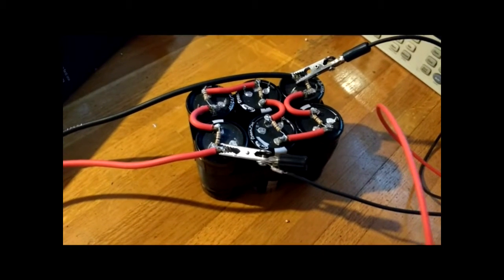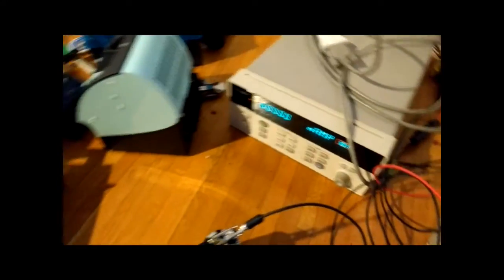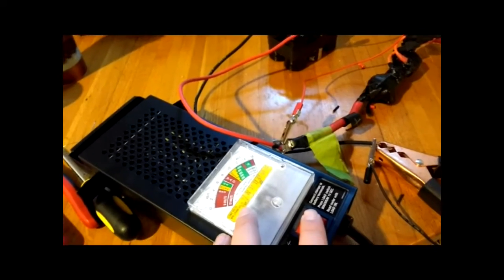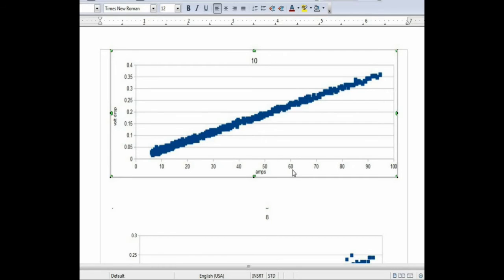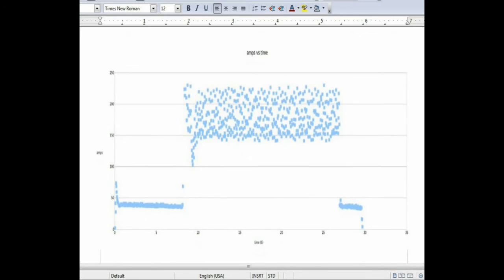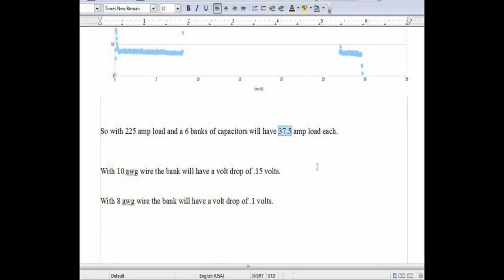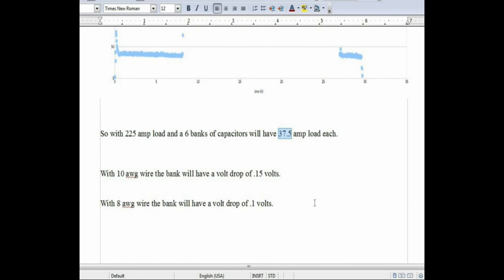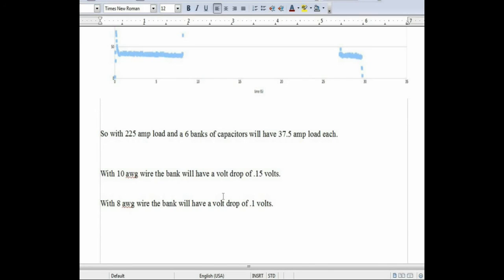Using a super capacitor as a battery (part 3)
This video is about how I calculated the wire size and measured the voltage drop for the capacitors wires.